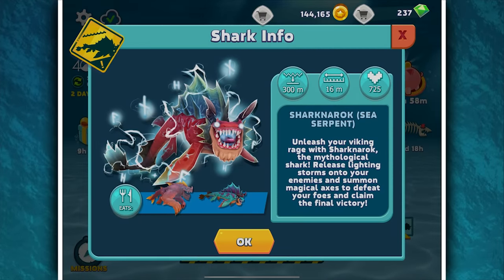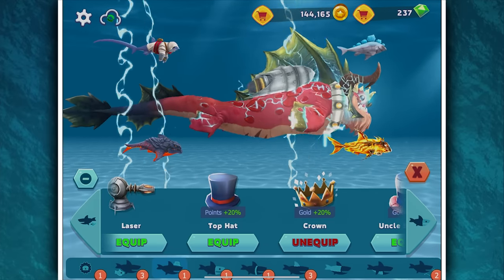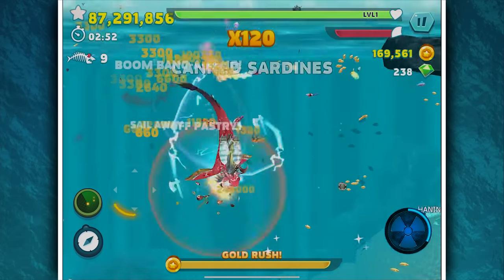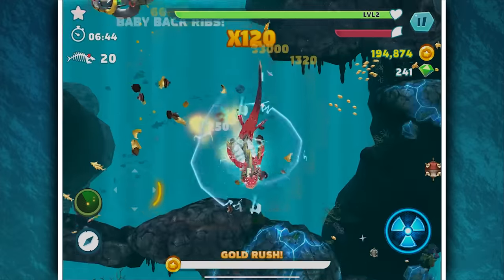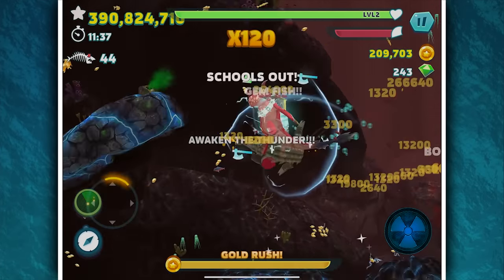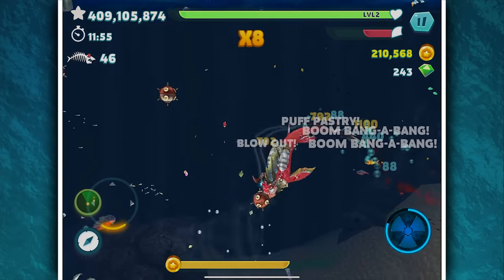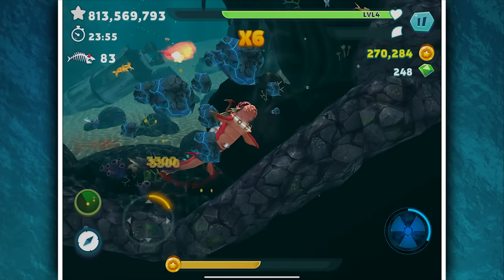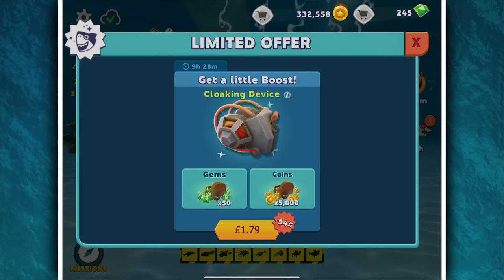SHARKNAROK SHARK vs SHARKJIRA!!! - Hungry Shark Evolution | HD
There is a new shark in Hungry Shark Evolution! SHARKNAROK SHARK can summon lightning and axes!